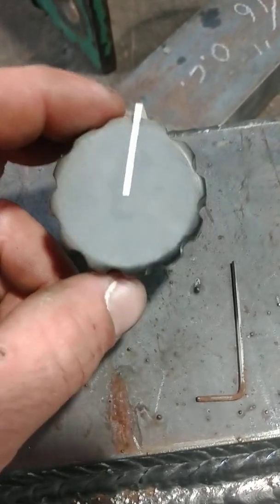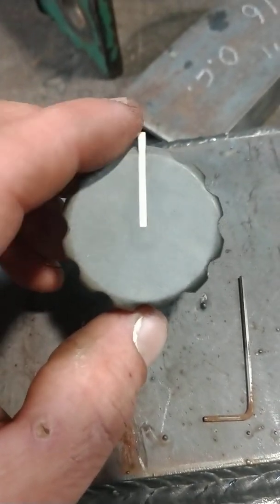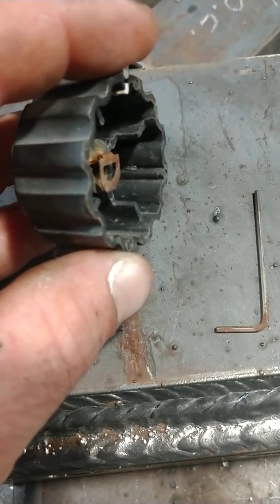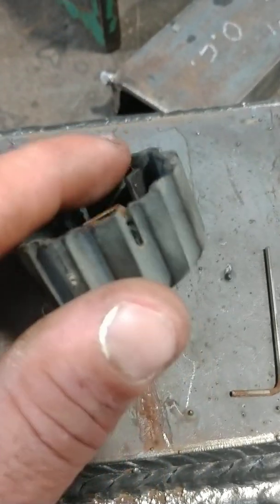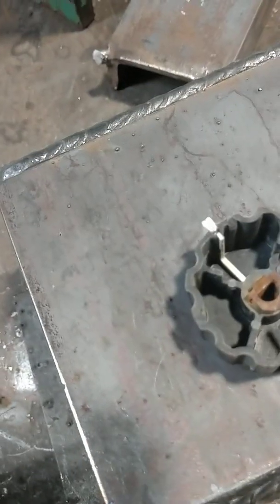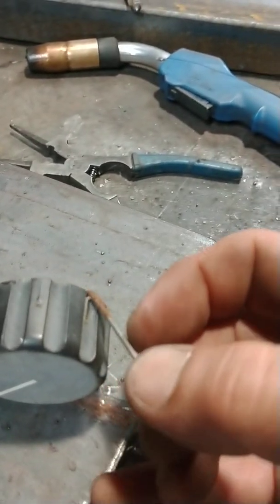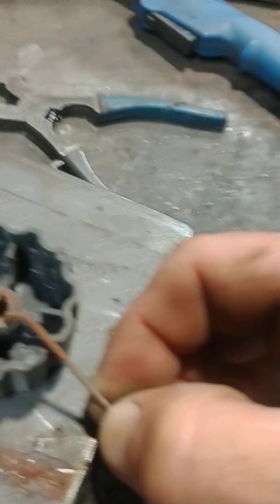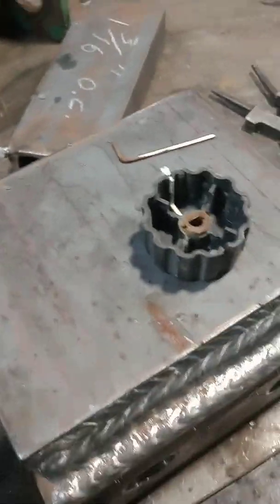Removing fine control knob from rheostat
Fine control knob removal from rheostat Bobcat 250 Dakota Ironworks LLC